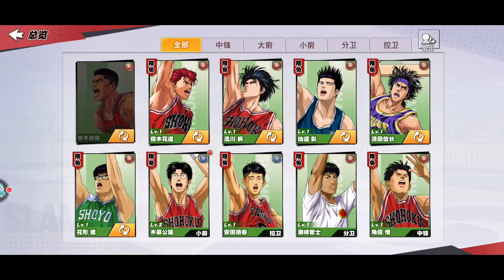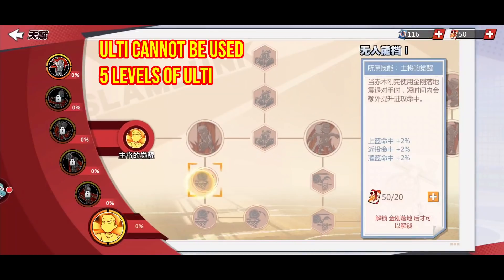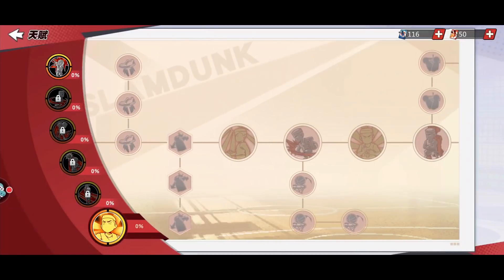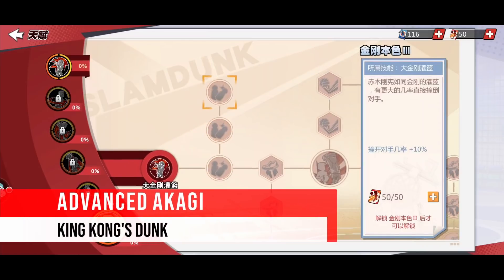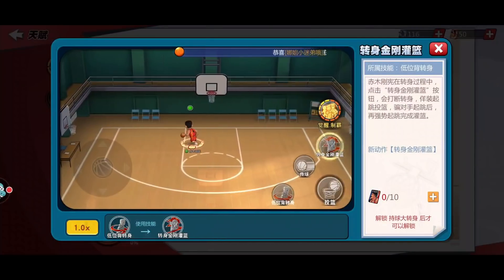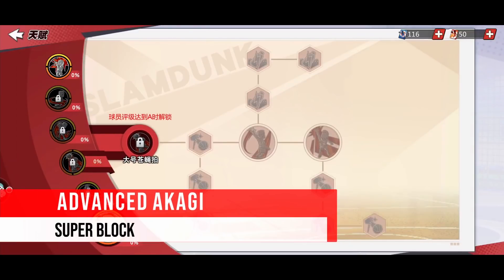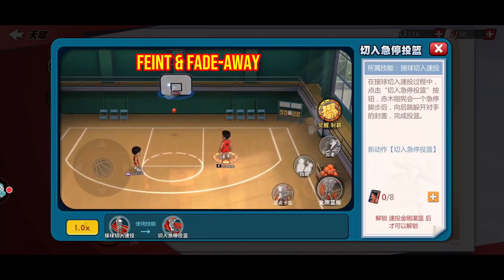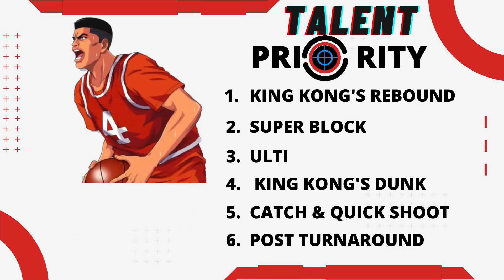[Slam Dunk Mobile] Advanced Takenori Akagi : I Am Evolved Monster! Detailed Explained of Mechanism ~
This will be the cost effective series for our
Advanced Takenori Akagi
The Best Monster~
Mechanism Explained ~